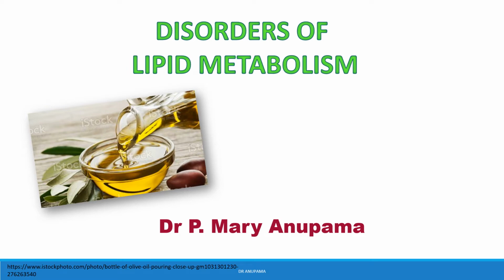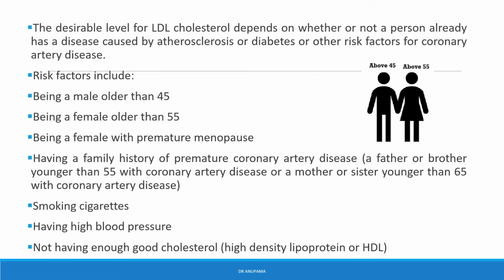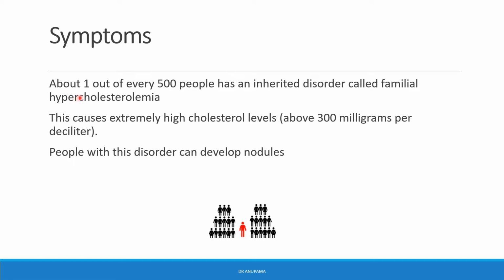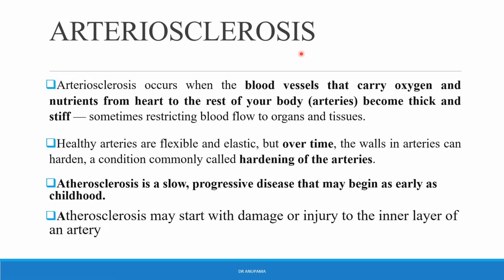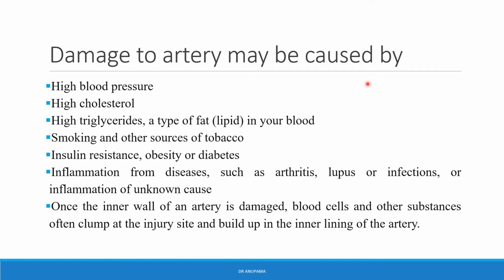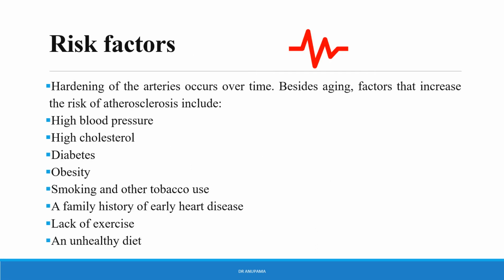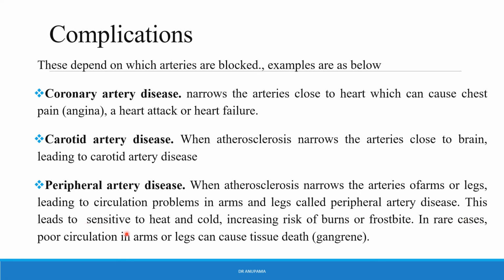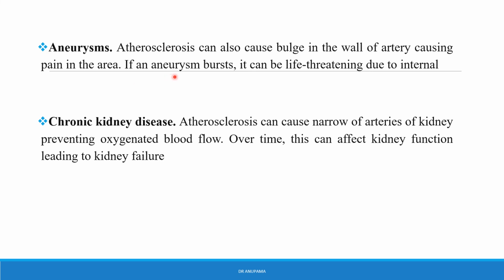DISORDERS OF LIPID METABOLISM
In this video, disorders of lipid metabolism associated with blood are studied. these include- hypercholestemia and atherosclerosis,My email for further information.